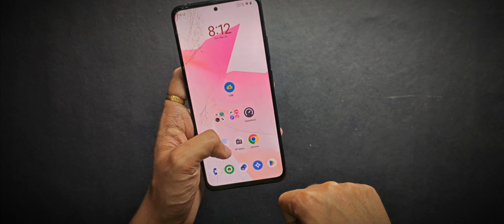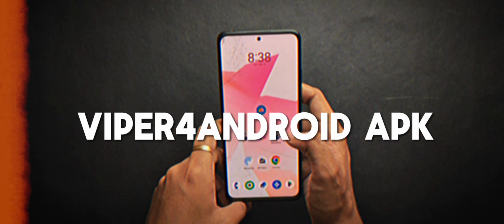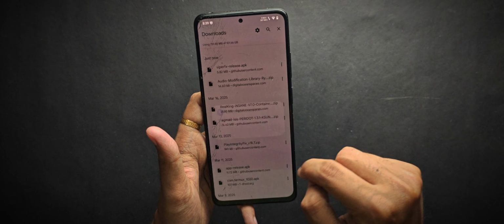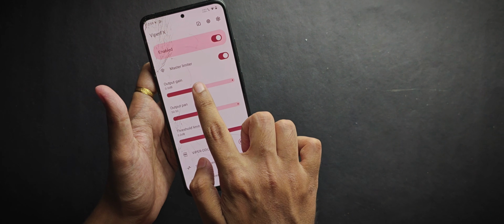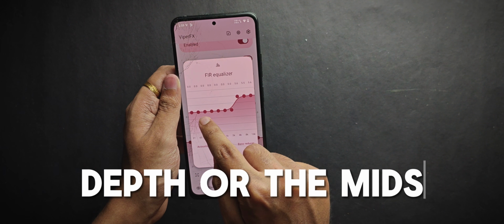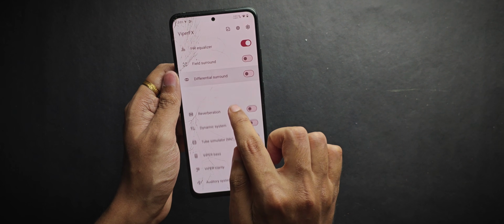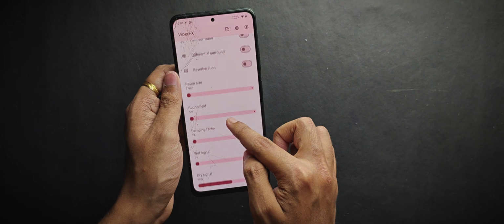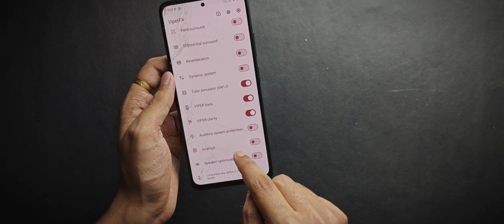ViPER4Android Full Setup & Ultimate Guide | Install & Use Like a Pro!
"If you're tired of weak audio and want the best output and immersive experience possible, then yes, today I'll be showing you exactly how you can do it with the Viper4Android -one of the best equalizers for Android devices!

I'll be discussing everything, from its installation to using it properly, so make sure to watch the video till the end.

So anyways, let's start the video!"

Timestamps:
00:00 Intro
00:31 Root Your Device
00:45 Installation
02:30 How to Use
06:45 Audio Test
07:54 Outro